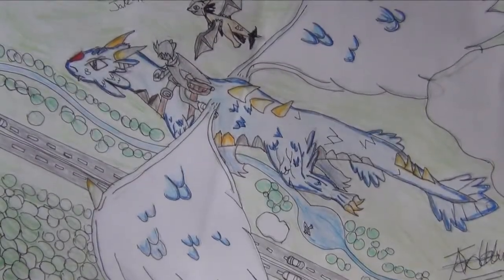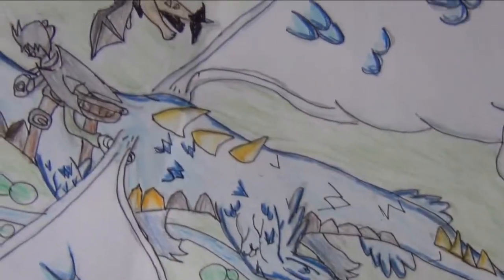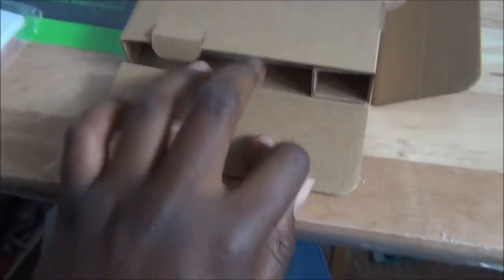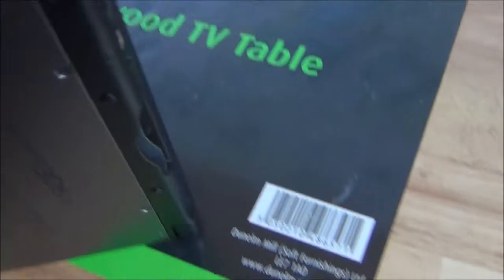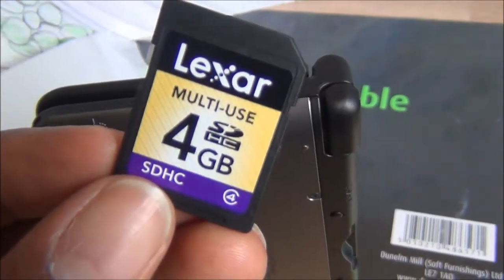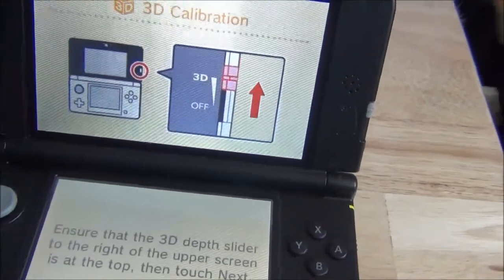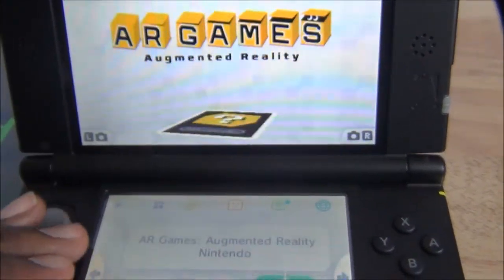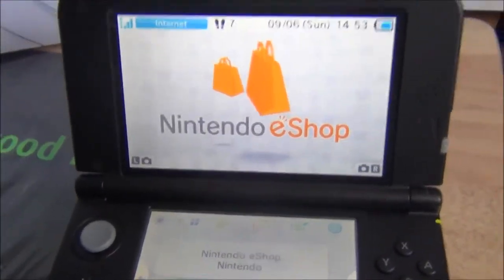Nintendo 3ds Xl unboxing and review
It is I DragoelX credit to Cakeman99999 for the intro. To sum it I got a 3ds at a good price.